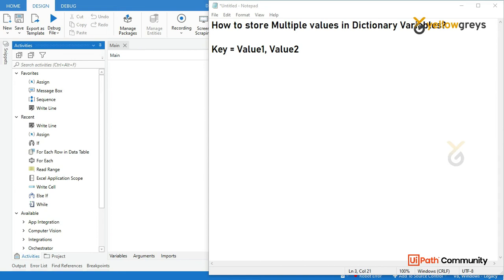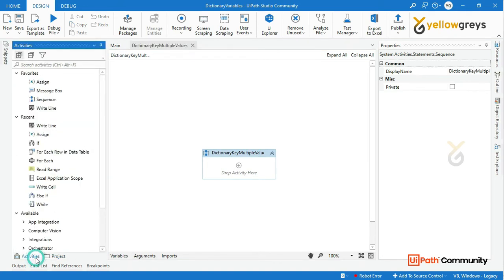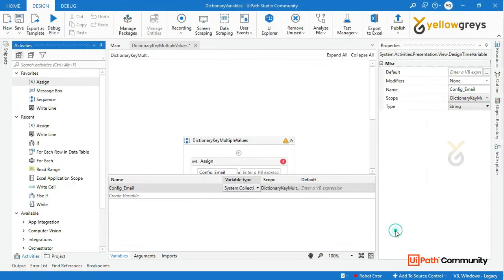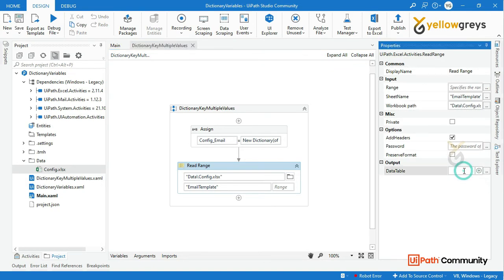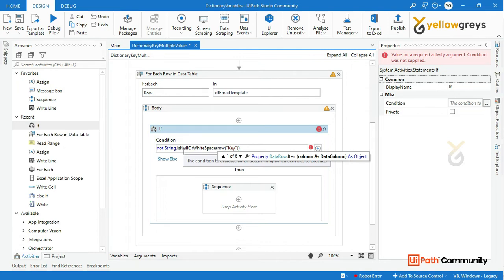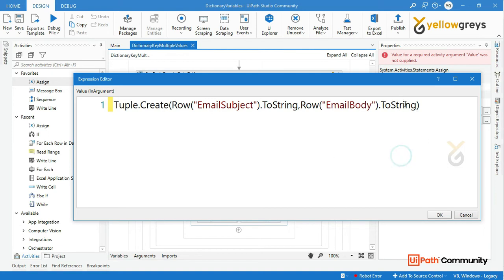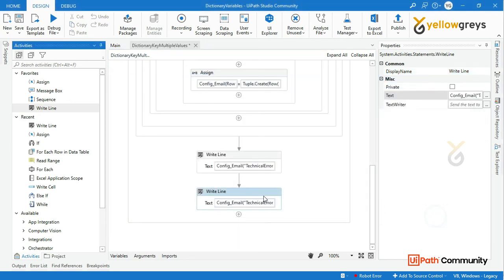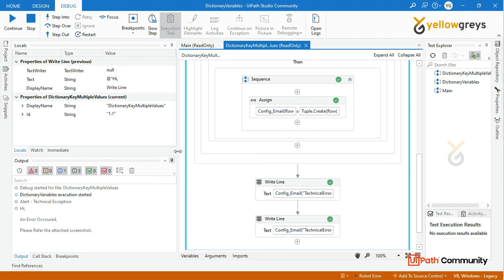UiPath | Store Multiple Values in Dictionary Variable with example | EN | Yellowgreys - YouTube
Welcome to the training for UiPath variables and data types. You will learn what variables are and the different types of variables in this tutorial.